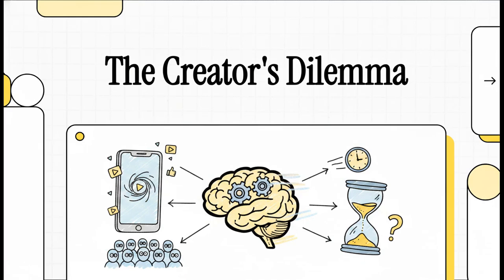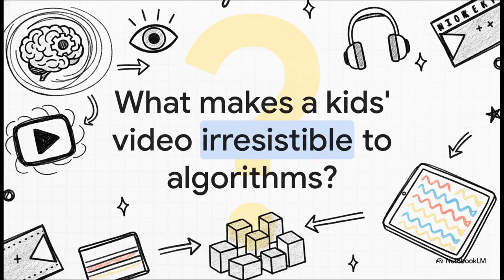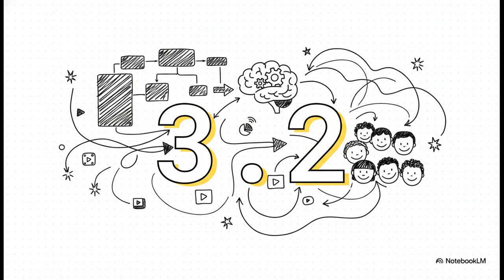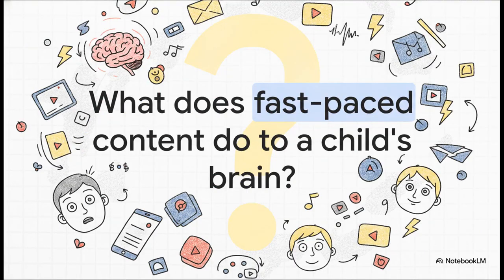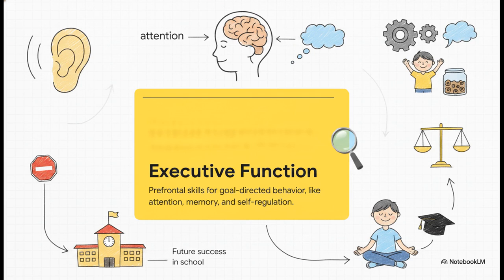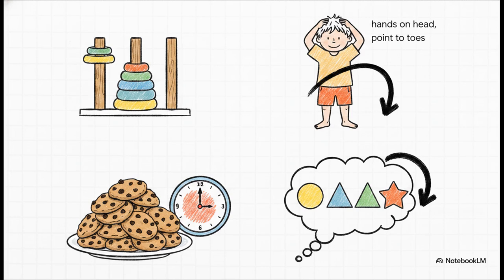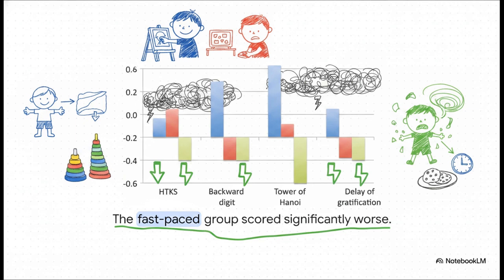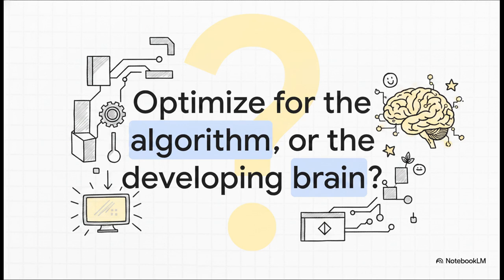The Creators Dilemma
Is the pursuit of a billion views hurting our children's brains? 🧠
Explore "The Creator’s Dilemma," a deep dive into the high-stakes world of digital children’s media. We examine how CoComelon conquered YouTube and streaming platforms like Netflix—outranking hits like Tiger King—by mastering a mix of "parental support" content and music-driven learning
But there is a hidden cost to this algorithmic dominance. While "fast-paced" content keeps kids glued to the screen, scientific research shows that just nine minutes of fast-paced television can immediately impair a four-year-old’s executive function, including self-regulation and working memory
. We break down the data, including how shows like CoComelon use rapid scene changes (averaging every 11 seconds) and long-form "binge" compilations to dominate the 18-34 parent demographic
In this video, you will discover:
The CoComelon Strategy: How storytelling and sophisticated narratives turned simple nursery rhymes into a global empire
The Science of Cognitive Depletion: Why rapid-fire visuals tax a child's brain differently than educational media
The Algorithmic Trap: How creators are forced to choose between viral engagement and healthy development
Streaming Beyond YouTube: Why "Made for Kids" regulations pushed the biggest creators onto platforms like Hulu and Amazon Prime
Watch now to understand the fine line between engaging a young audience and protecting their future. 🛑✨